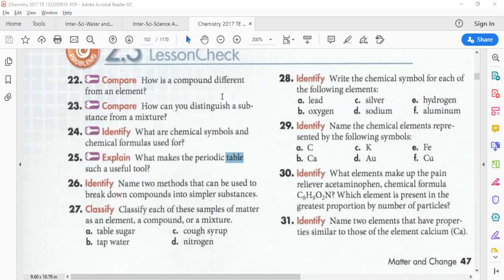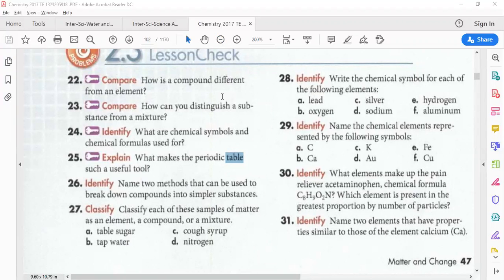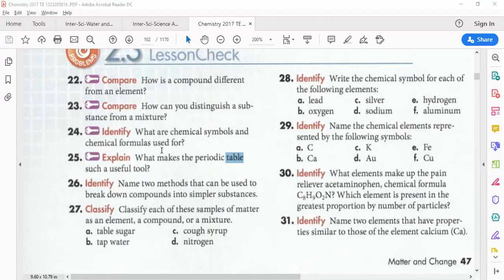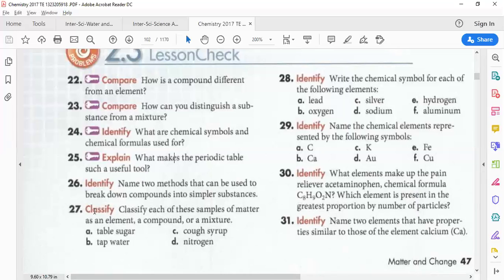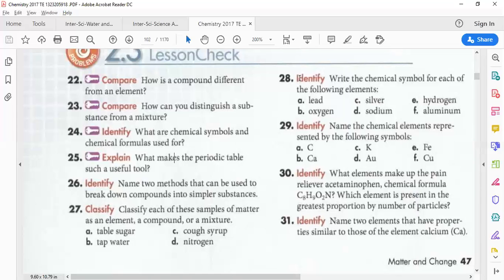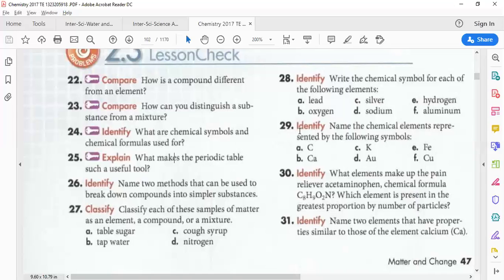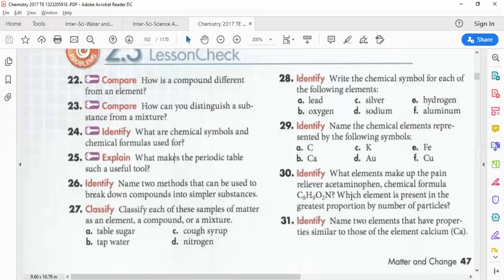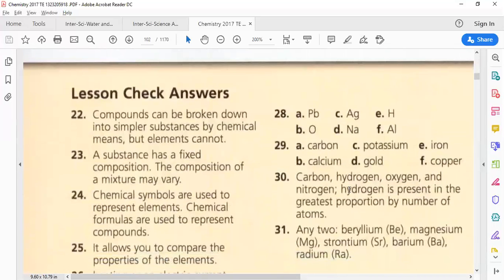Grade 9 Science Ch 2 L 3 Elements and Compounds Revision